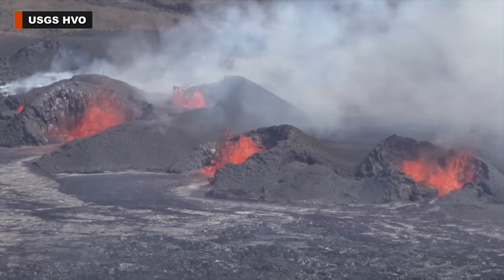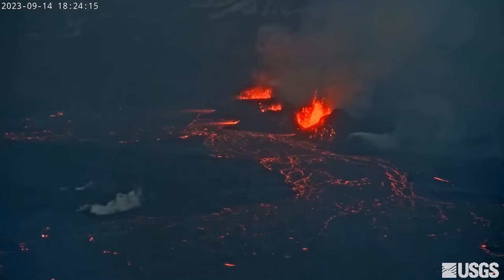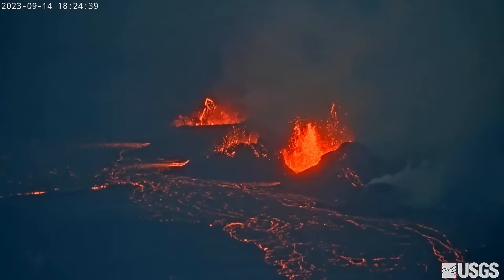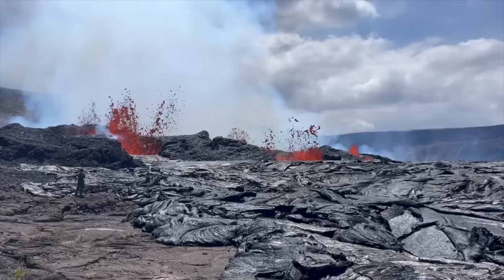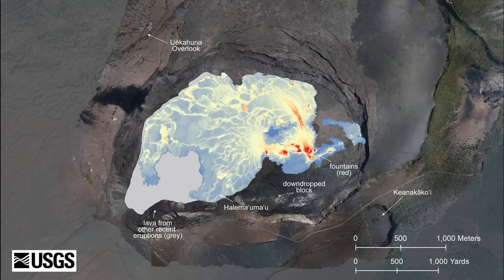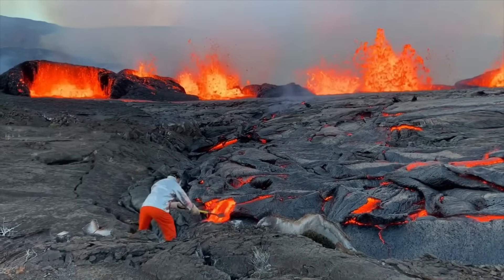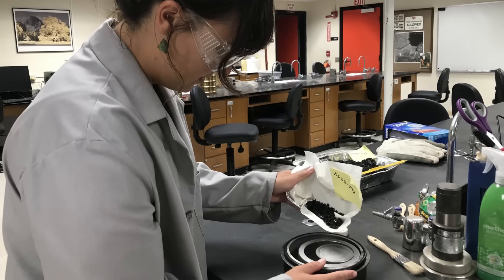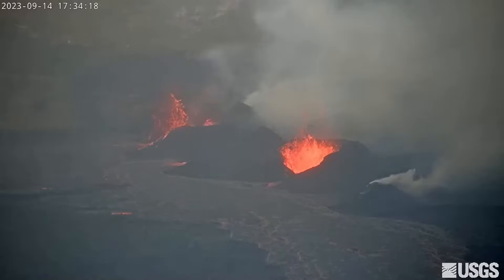Kilauea Volcano Eruption Update, Scientists Get Closer Look (Sep. 15, 2023)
HAWAIʻI ISLAND - The USGS Hawaiian Volcano Observatory says the latest Kilauea eruption is another chance for scientists to learn.

(Video from USGS. A synthesized voice was utilized in the narration for this story.)